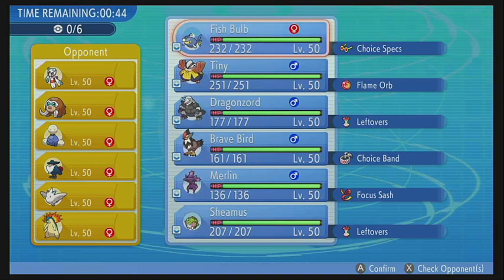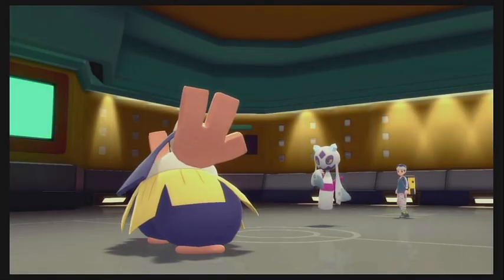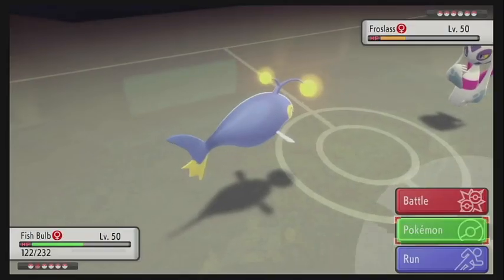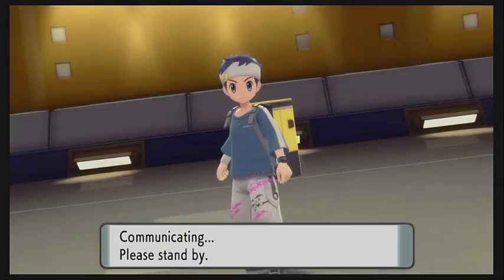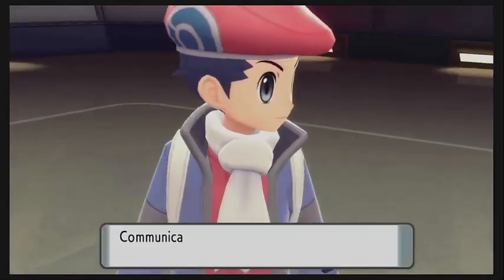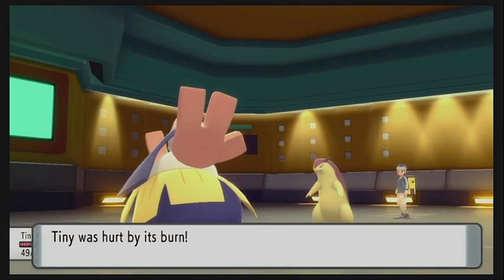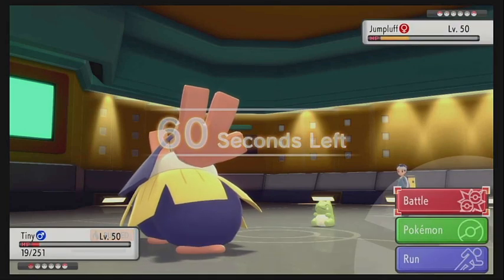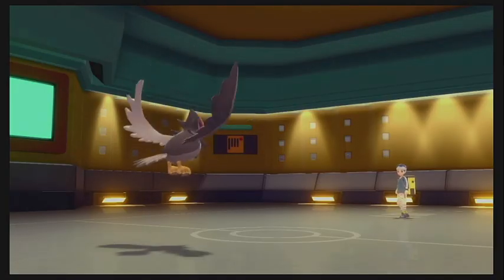Pokemon BDSP Wifi Battle #25: B-Nard vs Andrew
My twenty-fifth Pokémon Brilliant Diamond and Shining Pearl Wifi battle, versus Andrew.